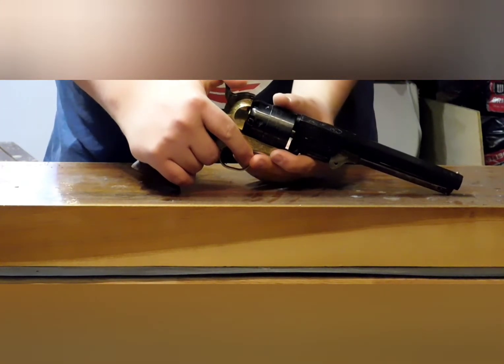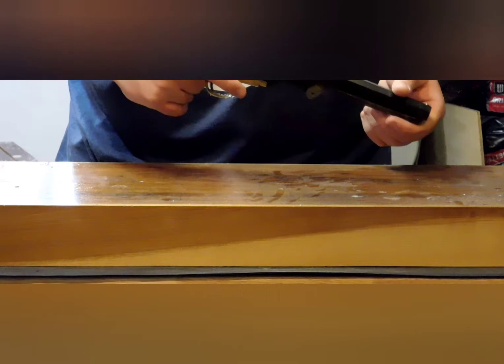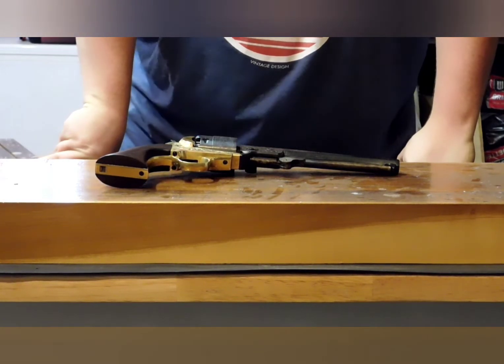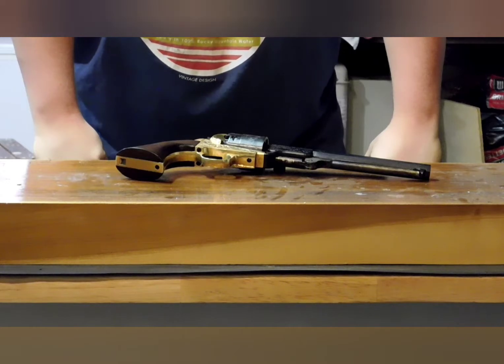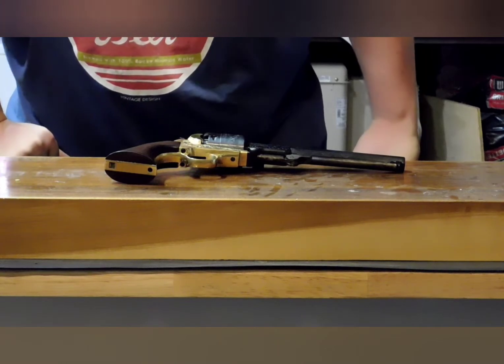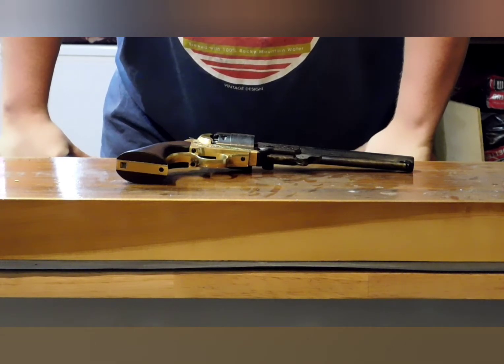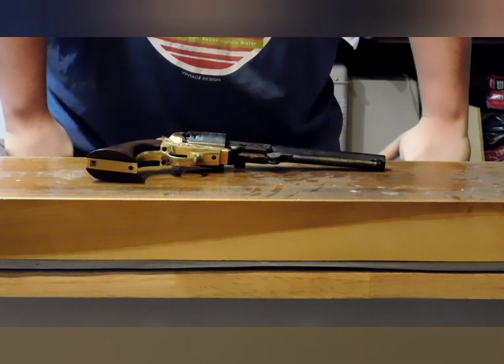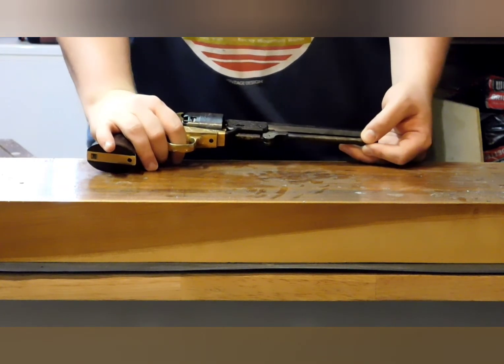First Sister Channel Video: Pietta 1851 Navy review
The first video brought to you by my sister channel, Mojave BP (Black Powder). be sure to check out this video and if you like it then head over and subscribe to that channel. thanks for watching